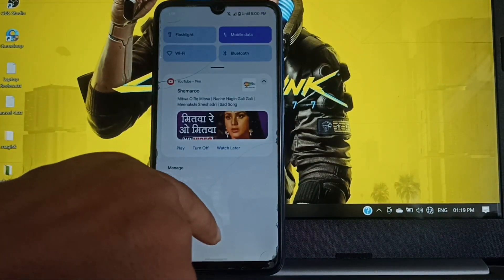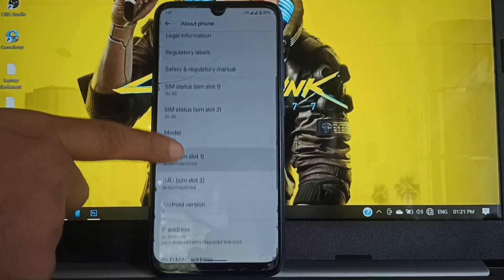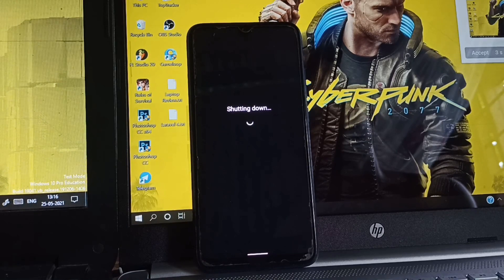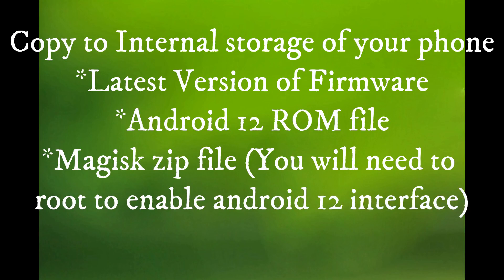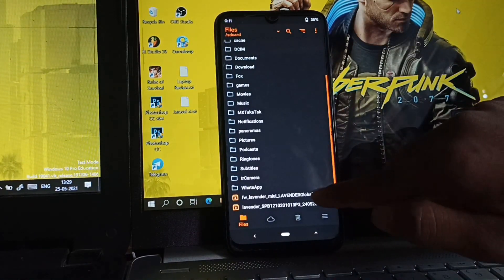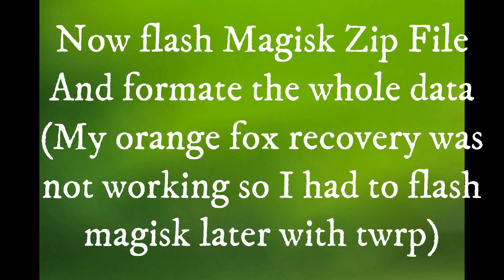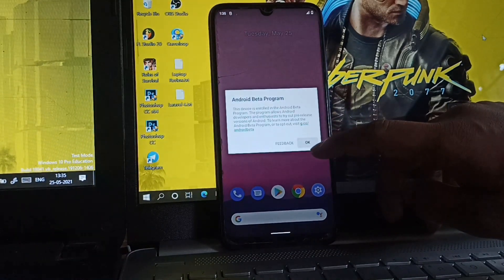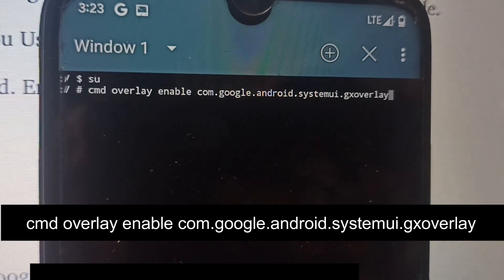How to install Android 12 in Redmi Note 7/7S (Lavender) with full review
We're not responsible for soft and hard brick of your phone.

Note: All content used is copyright to TECHIT,
USE  or commercial  display or editing of the content without proper authorisation is not allowed.